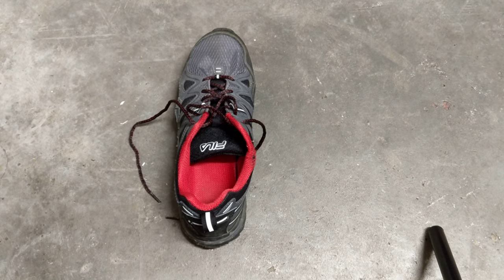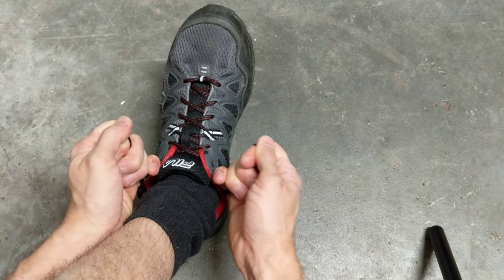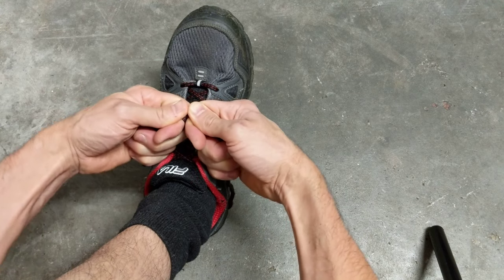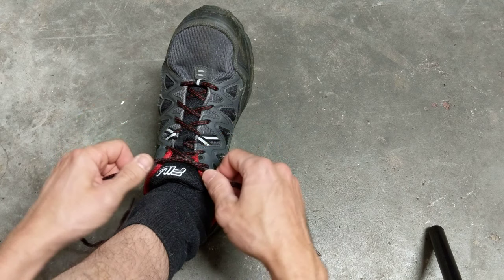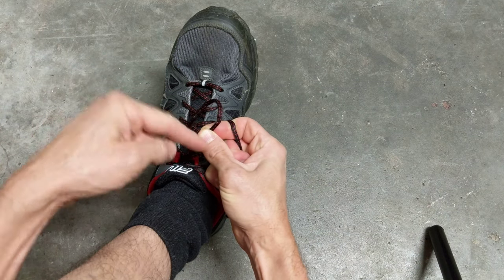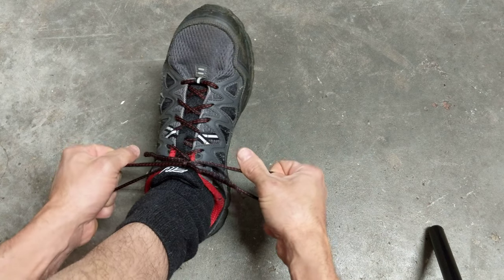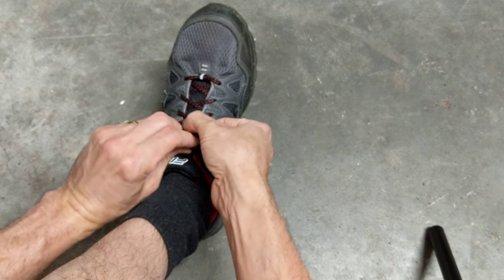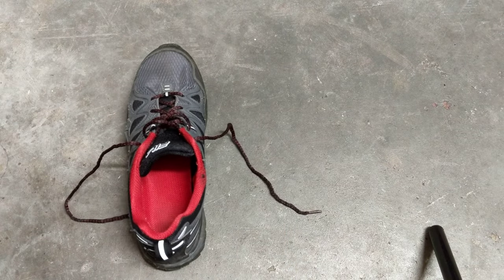HOW TO TIE A DOUBLE KNOT ON A SHOE | LOW TOP